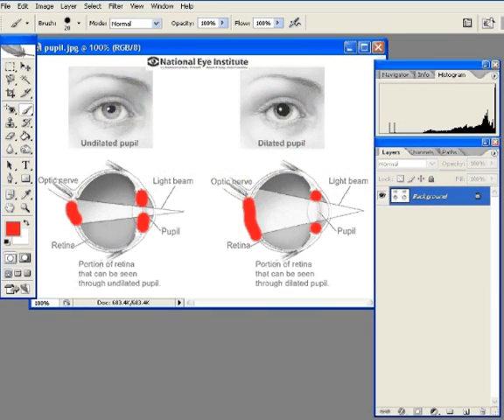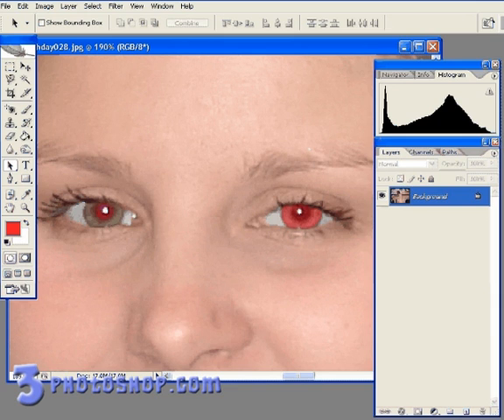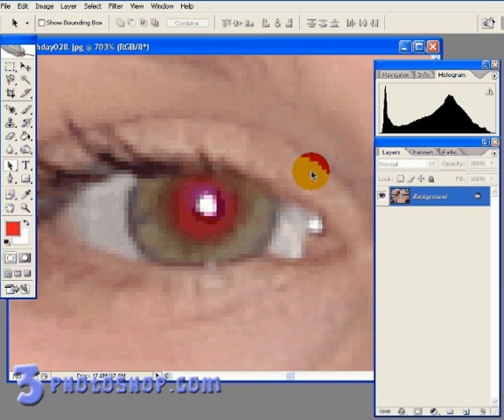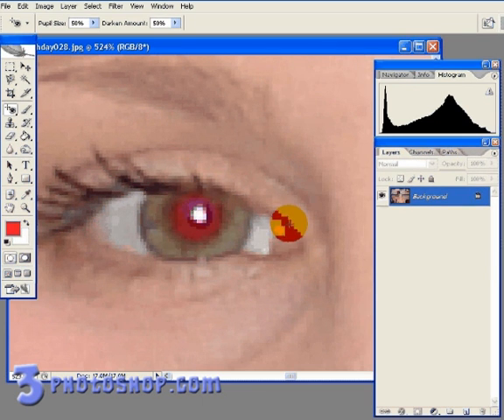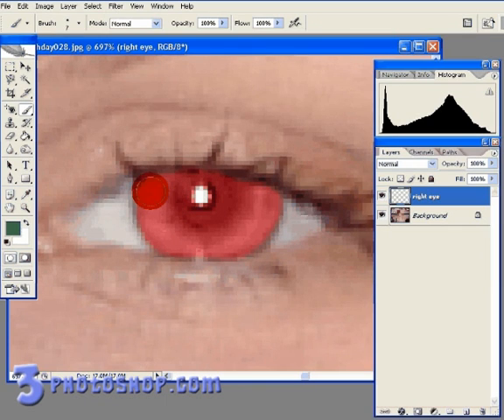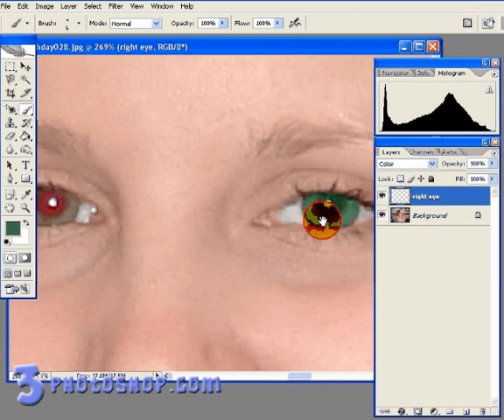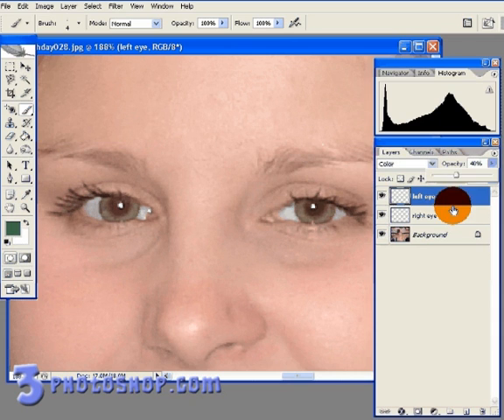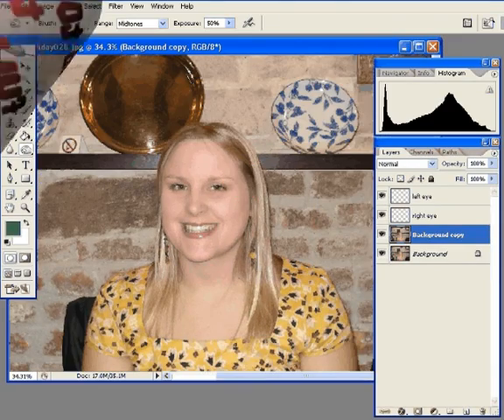Photoshop Tutorial - Red Eye Removal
These days nearly every camera on the market has some sort of red-eye reduction facility, trouble is, it's not a certainty to work every time! There comes a time when every photographer needs to roll their sleeve and get to work on extracting as much red as possible. Here we'll use the red-eye removal tool, and then take complete control with a more manual procedure known to me as paint, blend and burn!
Unfortunately, because of the 10 minute time limit I've had to edit out the background information and reasons for attracting red-eye. To view the whole tutorial in higher quality please visit-